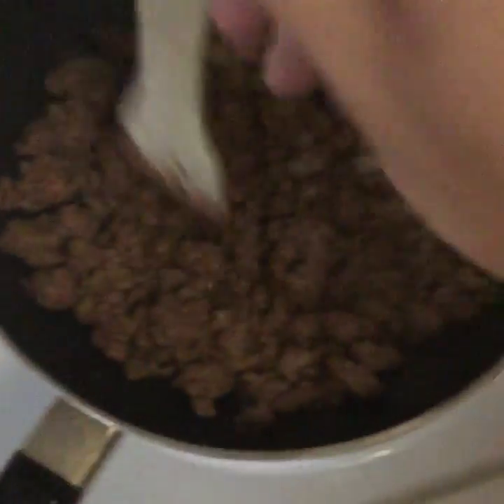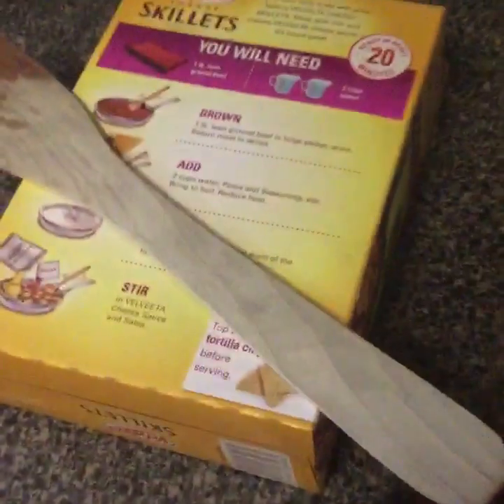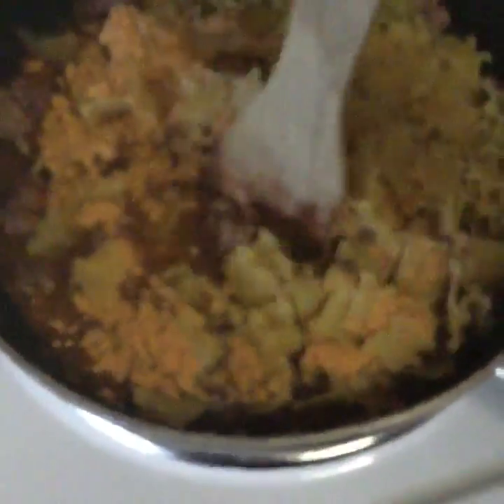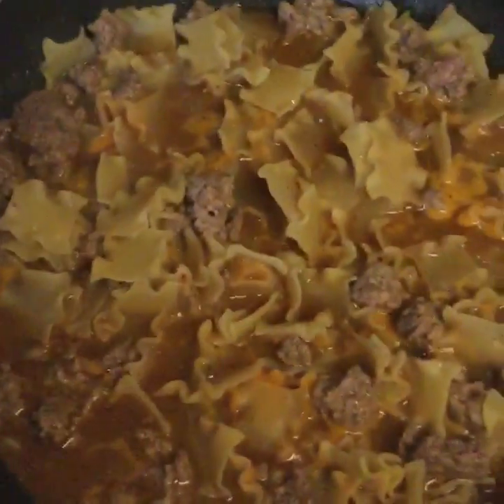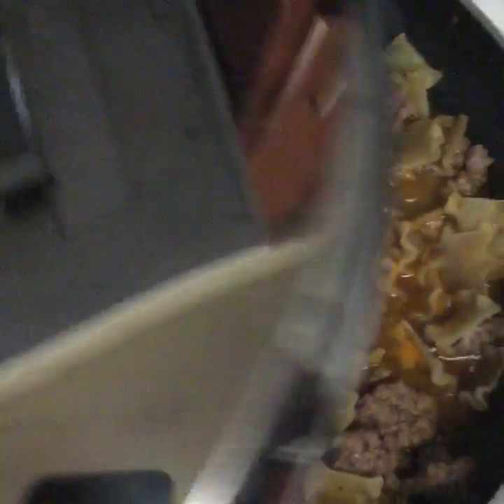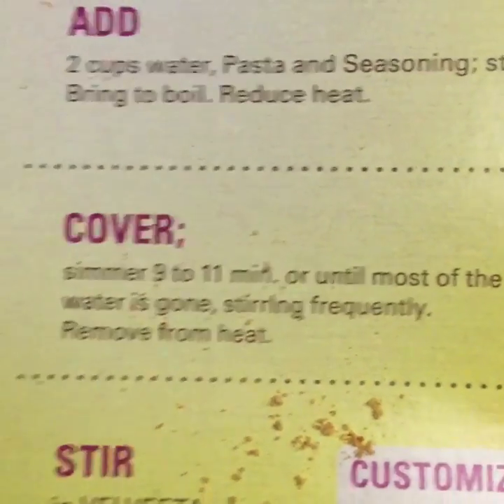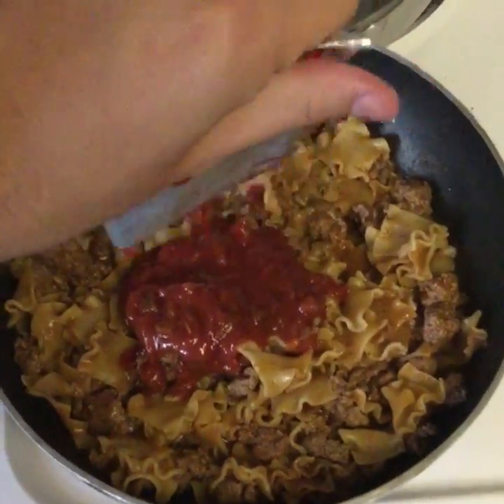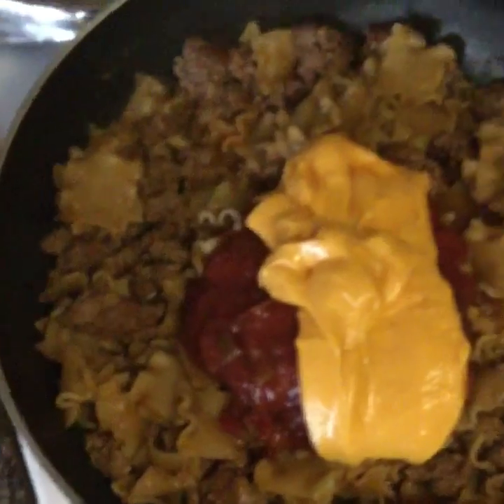CookingWithTheRealest - Velveeta Nacho Supreme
I throw down in the kitchen